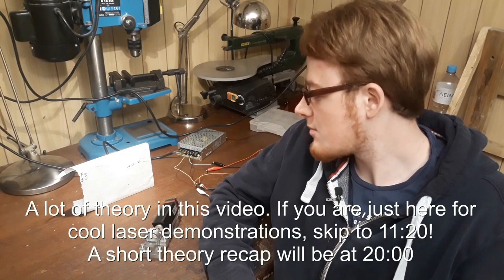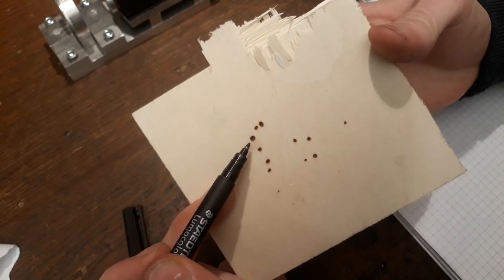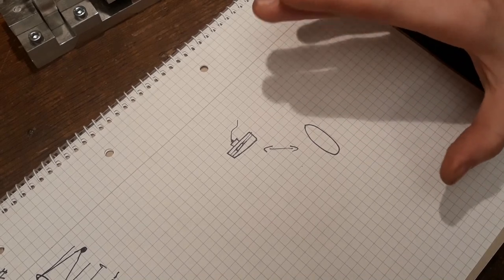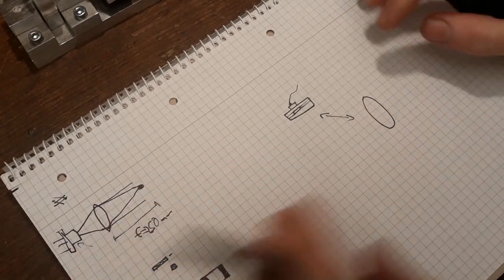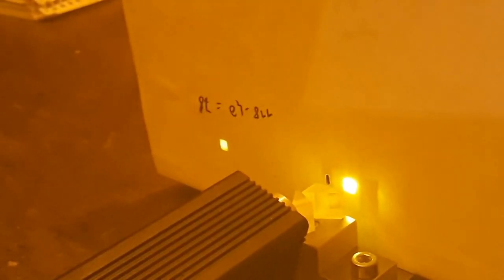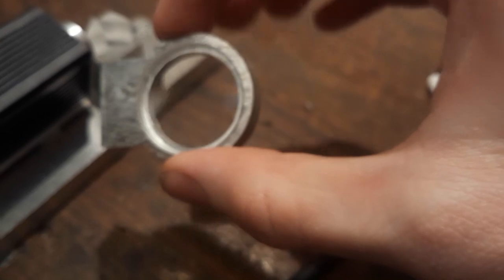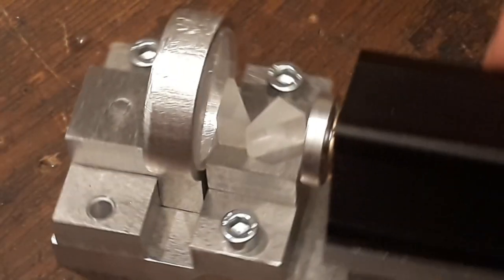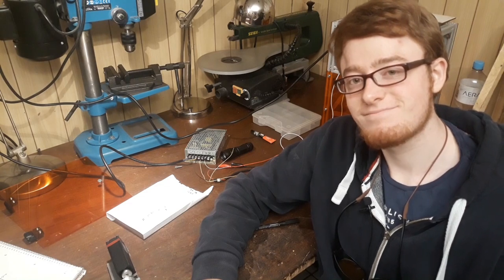Focussing a high power diode laser with anamorphic prisms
►Whilst developing a new laser engraver, I've come across an interesting problem: Focussing high power diode laser isn't as easy as you might think
► In this video I show the approach of using anamorphic prisms and go into detail why this is necessary